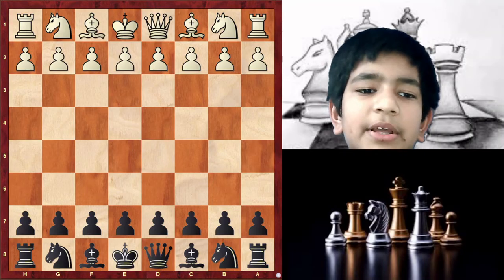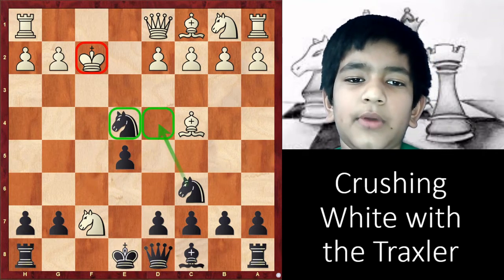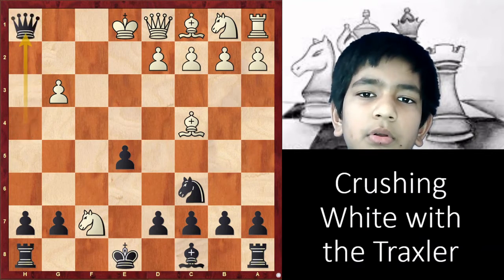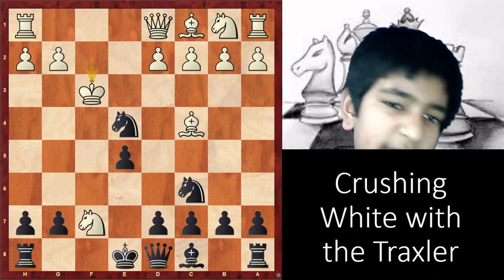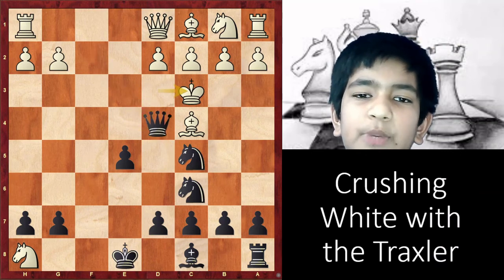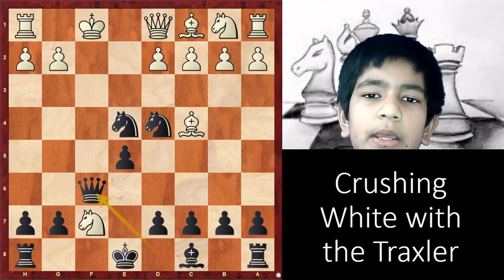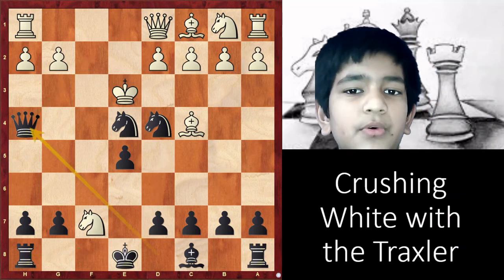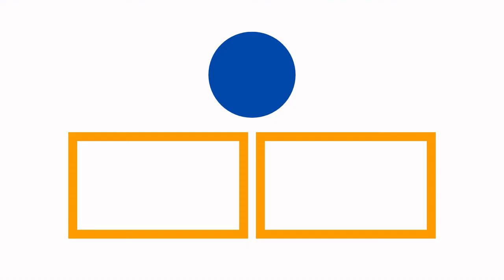Traxler Counter Attack #1 | Crushing White with the Traxler | 6.Kxf2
Hello Everyone!!

The Traxler Counter-Attack is a highly aggressive opening in which Black sacrifices a bishop to gain an attacking position. It starts with the moves -
1.e4 e5
2.Nf3 Nc6
3.Bc4 (The Italian Game) 3...Nf6 (The Two Knight's Defence)
4.Ng5 Bc5
In this video, I am only going to cover the variation which is
5. Nxf7 Bxf2+
6.Kxf2